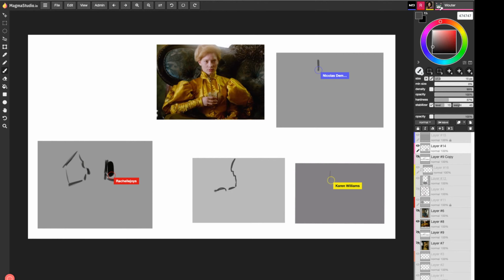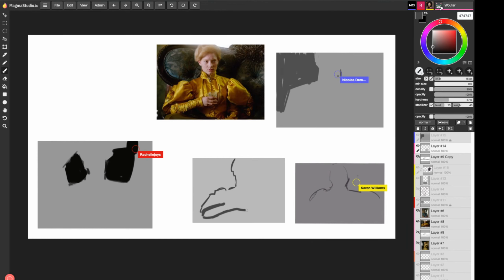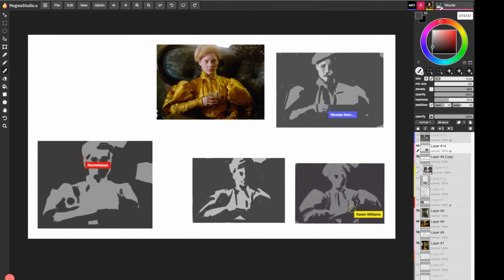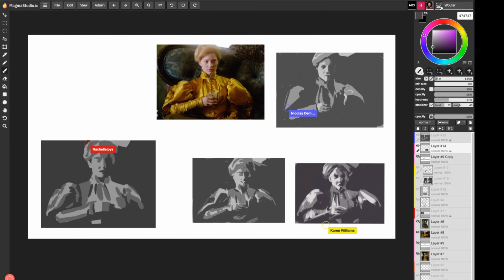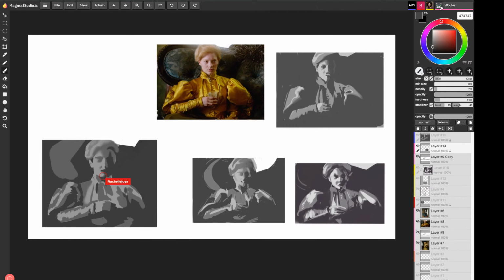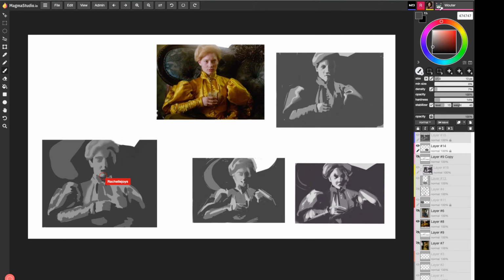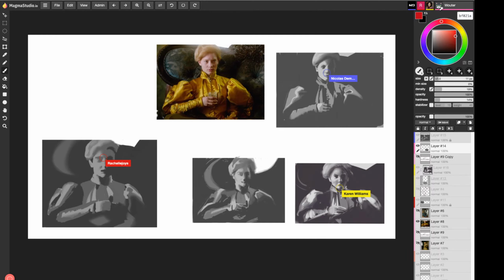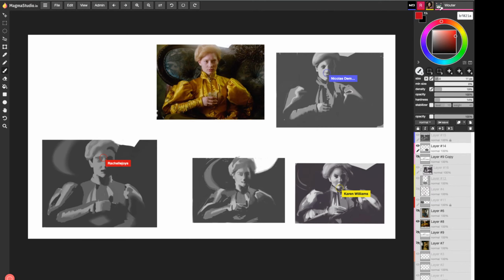Wouter Tulp Live Stream Q65HU4Kr4o0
Wouter Tulp Live Stream-Q65HU4Kr4o0.mkv
c ‎Sunday, ‎October ‎4, ‎2020, ‏‎4:47:15 PM
m ‎Sunday, ‎September ‎13, ‎2020, ‏‎11:12:20 PM